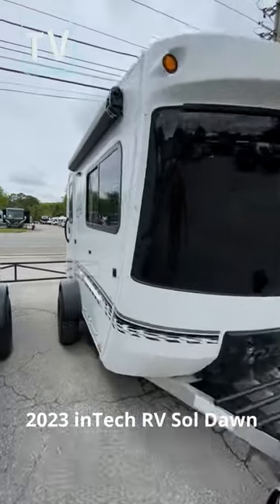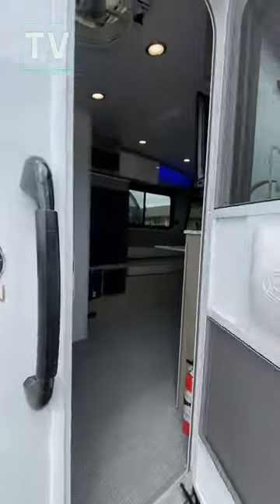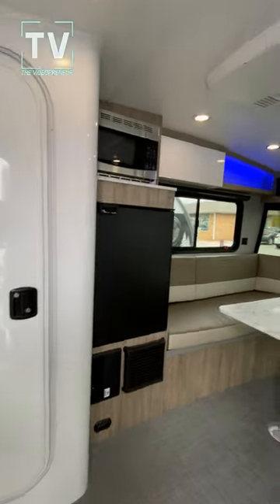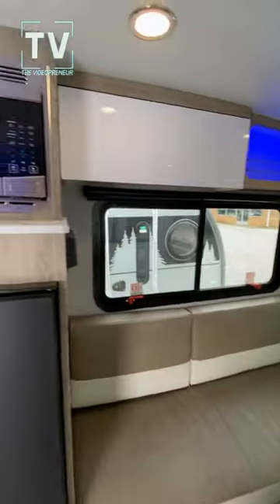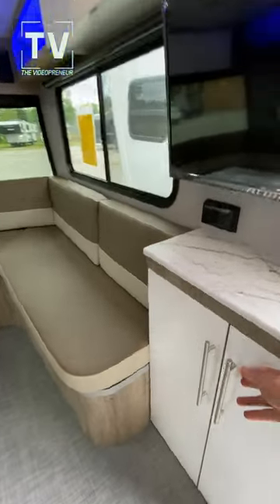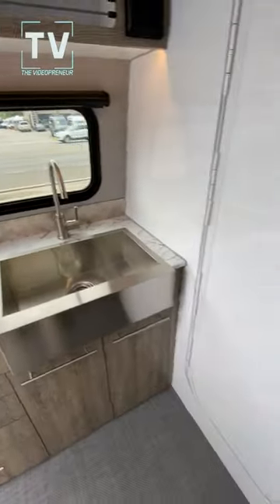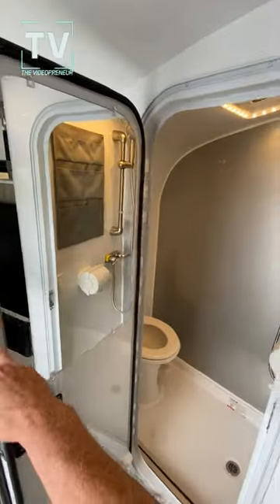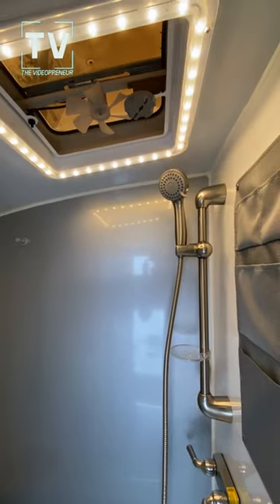Small But Amazing The 2023 inTech RV Sol Dawn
2023 inTech RV Sol Dawn
MSRP: $39,564

Specifications
Sleeps 2 Length 16 ft
Ext Width 8 ft 6 in Ext Height 9 ft 5 in
Int Height 6 ft 4 in Exterior Color ASTERIOD SILVER
Hitch Weight 310 lbs GVWR 3500 lbs
Dry Weight 2731 lbs Cargo Capacity 910 lbs
Fresh Water Capacity 20 gals Black Water Capacity 28 gals
Tire Size 15" Furnace BTU 16000 btu
Refrigerator Type Three Way Refrigerator Size 3.7 cu ft
Cooktop Burners 2 Shower Size 29" x 44"
LP Tank Capacity 20 lbs Water Heater Capacity 6 gal
Water Heater Type Gas or Electric AC BTU 13500 btu
TV Info 32" TV Axle Count 1
Number of LP Tanks 1 Shower Type Wet/Bath Shower